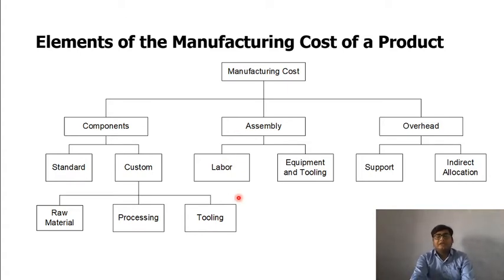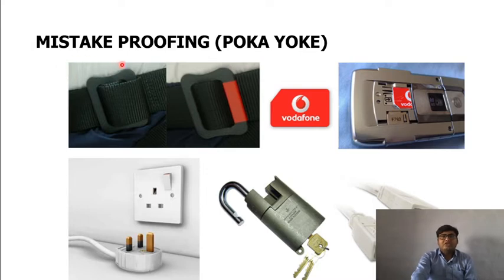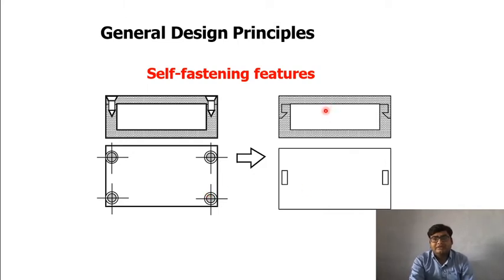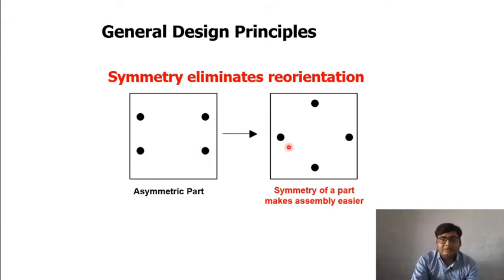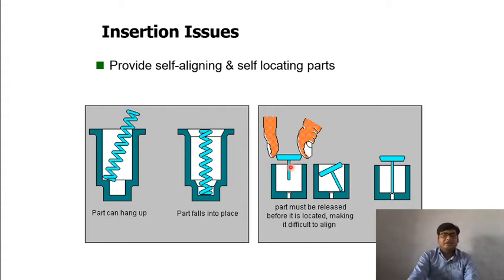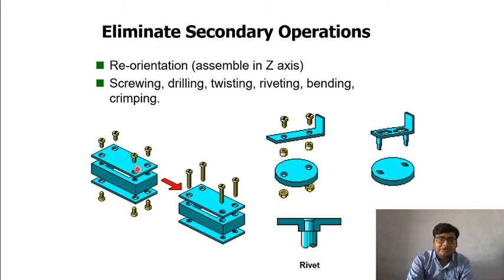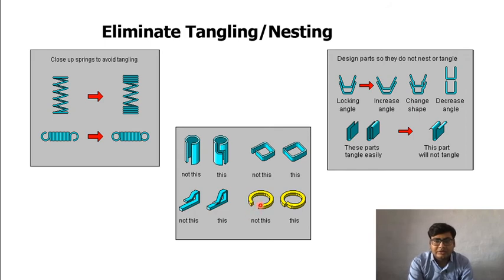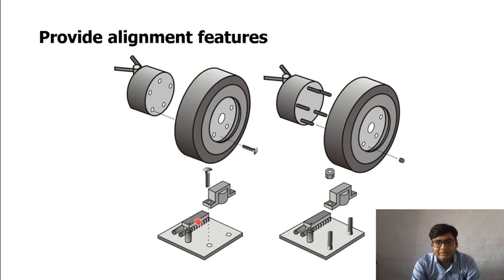PDVE Lec2.2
Topic : Design for Assembly